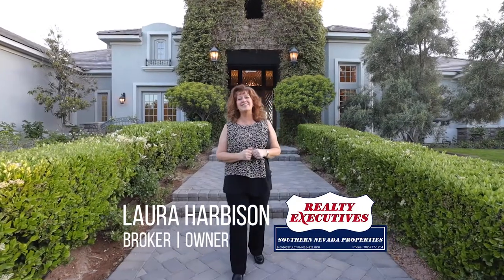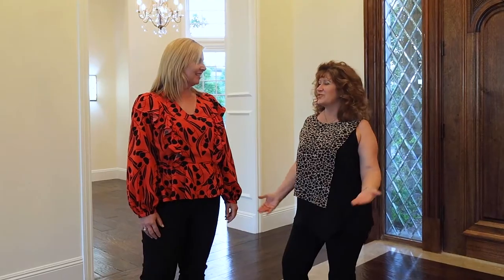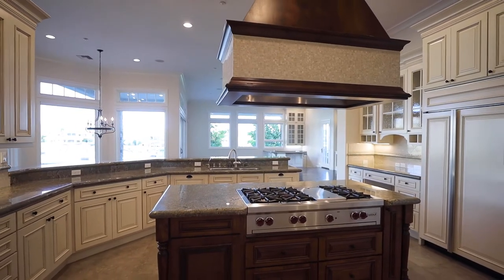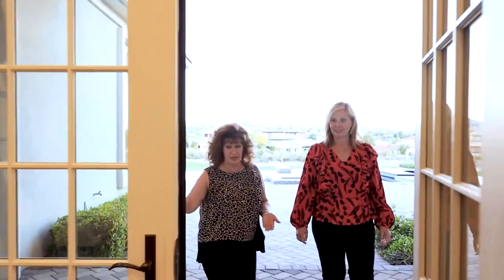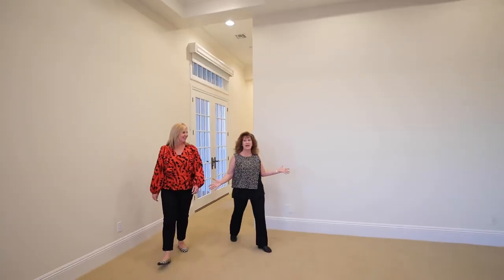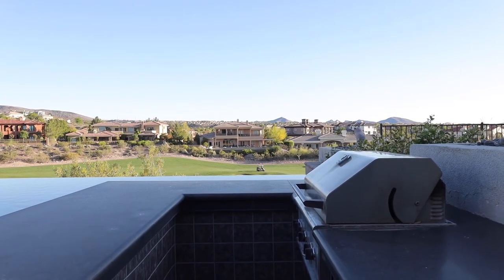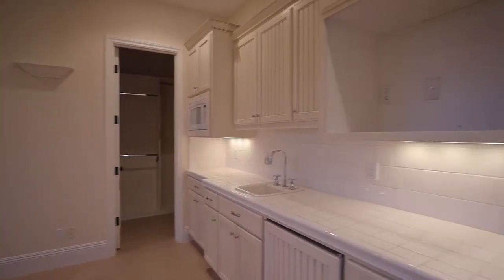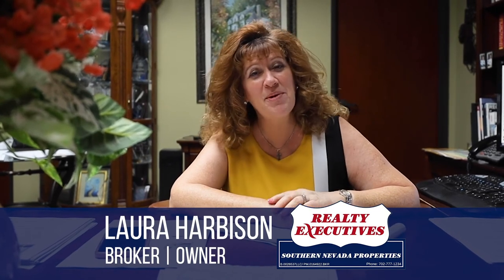Come Tour 3 Mountain Cove Court, Henderson NV with me!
Also give us a call if you’re looking into selling or buying a home and we'll happily provide you the important information that you will need.

PROPERTY DETAILS:
Gorgeous One Story Custom Home with Detached Guest House/Casita
Panoramic Golf Course and Mountain Views!
Premium .59 Acre Double Gated Cul-De-Sac Lot on the 18th Hole
5 Bedrooms, 5.5 Baths, Office/Library, 4 Car Garage

Main House:
Gourmet Island Kitchen with Custom Cabinetry, Granite Counters, Professional Appliances (B/I Refrigerator, Microwave, 2 Dishwashers, B/I Double Oven, Gas Cooktop, B/I Refrigeration Drawers, Warming Drawer), Butler Pantry, W/I Pantry, Menu Desk, Under Cabinet Lighting, Recessed Lighting, R/O System, Natural Stone Flooring,  Pot Shelves, Breakfast Bar, and Nook
Generous Master Suite with Retreat & Exercise Area features 3 Walk-In Closets with Organizers, Coffee Bar with Refrigerator, French Doors to the Rear Patio, and 2 Safes
Luxurious Master Bathroom with Jetted Tub, 4 Head Rain and Steam Shower, Dual Sinks, Raised Vanities, Bidet, Natural Stone & Marble Finishes
Formal Living Room boasts 16' Ceiling and 2-Way Gas Fireplace
Spacious Family Room with Wet Bar w/Refrigerator, B/I Entertainment Center (TV & Surround Sound Included), and Gas Fireplace
Library w/Double Door Entry, Custom Cabinetry & Book Cases, Ladder System, and Gas Fireplace
Laundry Room w/Cabinets, Utility Sink, Washer, and Gas Dryer
Guest Powder Room with Custom Sink/Vanity
Bedroom #2:  Ceiling Lights, Closet Organizers, Private Bath, and French Doors to Front Patio Area
Bedroom #3: W/I Closet w/Organizers, Bay Window, Ceiling Fan, B/I Desk/Study Area, and Private Bath
Bedroom #4: W/I Closet w/Organizers, Bay Window, Ceiling Fan, B/I Desk/Study Area, and Private Bath
Finished Oversized 3 Car Garage with Automatic Door Openers, Side Access Door, Epoxy Floor Coating, 2 Gas Water Heaters with Seismic Straps & Catch Pans & Recirculation Pump, and Water Softener

Casita:
Bedroom #5:  Ceiling Fan, W/I Closet w/Organizers, Wet Bar w/Refrigerator & Microwave, B/I Cabinetry, Tile Flooring, Hook-ups for Stackable Washer/Dryer, Safe, and Private Bathroom
Attached Oversized 1 Car Garage with Epoxy Floor Coating & Automatic Door Opener
1200+ Bottle Commercial W/I Wine Refrigerator (in Garage)
Separate HVAC System, Water Heater, Side Fenced Yard Area

Additional Interior Features:
Cased Pella Windows and French Doors with Transom Windows
Italian Skin Plaster
Hand Cut 3/4" Solid Walnut Flooring
Ashley Norton Solid Bronze Hardware
Kerastan Carpeting
Fresh 2-Tone Interior Paint
Extensive Custom Built-Ins, Crown Molding, Wainscoting, Natural Stone
Custom Hunter Douglas Window Coverings
Alarm System and Fire Sprinkler System
Custom Front Door

Additional Exterior Features:
.59 Acre Double Gated Cul-De Sac Lot on the 18th Hole
Lush Mature Landscape with Front & Rear Lawns on Automatic Irrigation System
Sparkling Infinity Edge Pool and Spa
B/I BBQ Island with Refrigerator
Extensive Use of Pavers for Walkways & Patios
Electric Entry Gate on Remote to access Driveway & Garages

ADDITIONAL LINKS:
Las Vegas Home Valuation Analysis